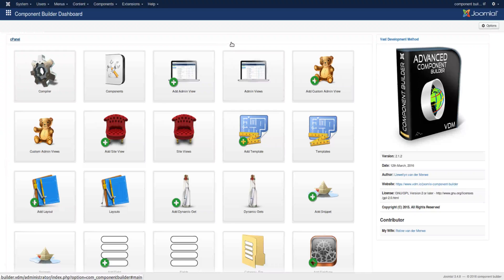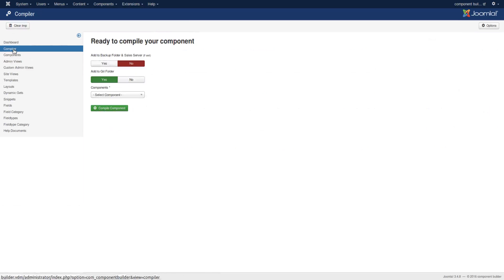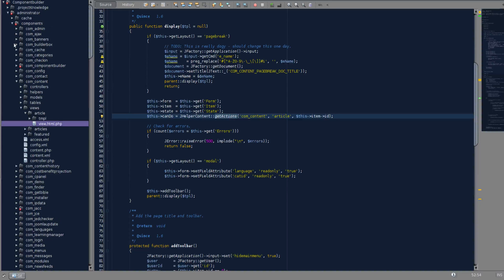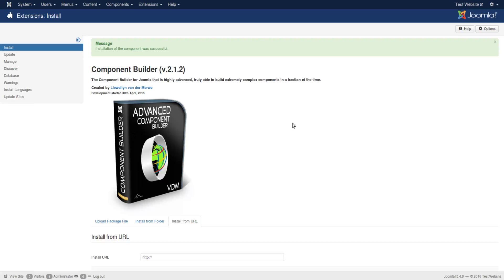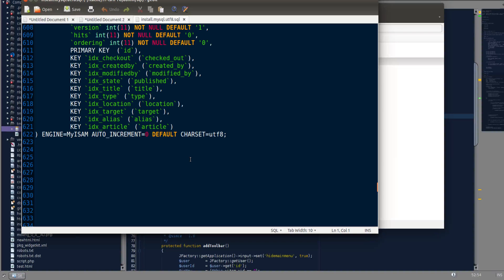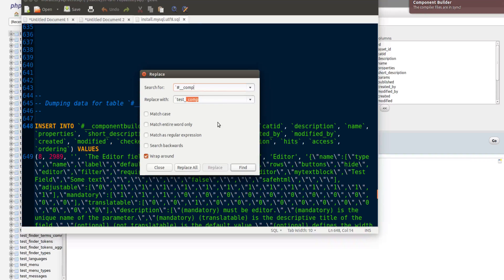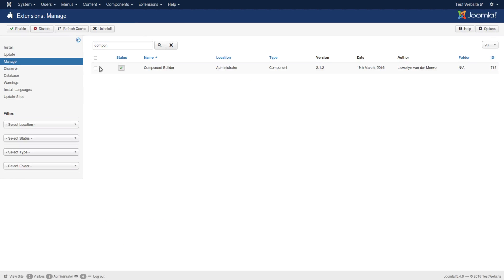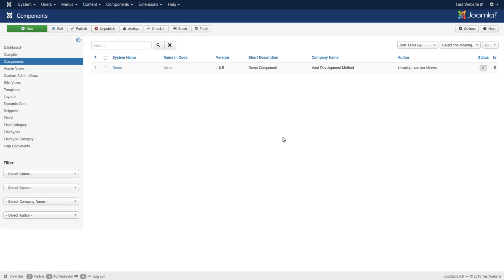Installation of JCB